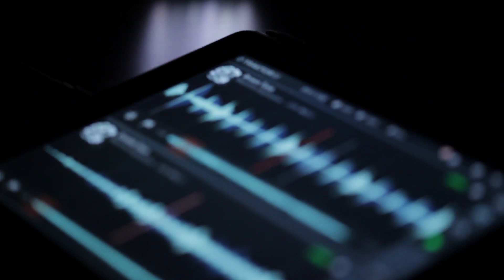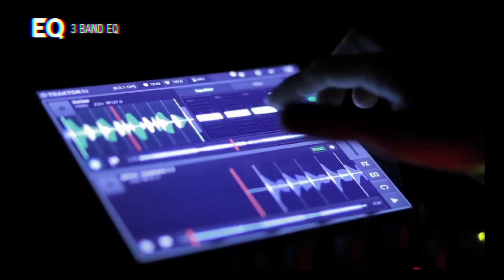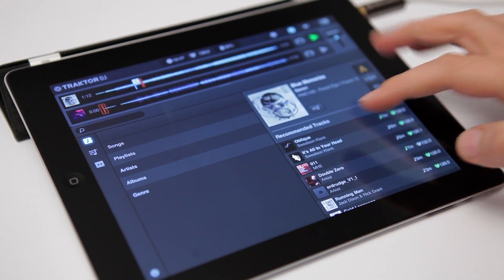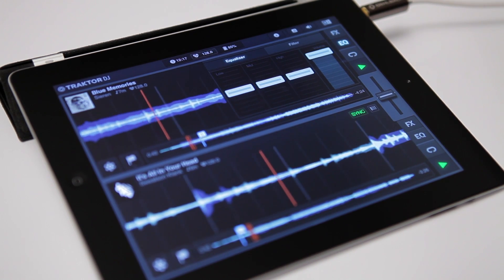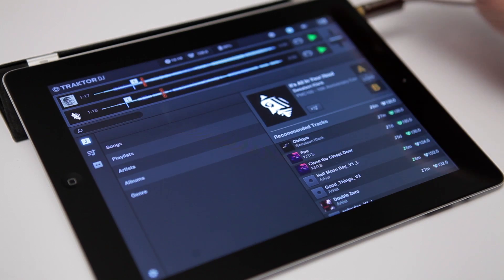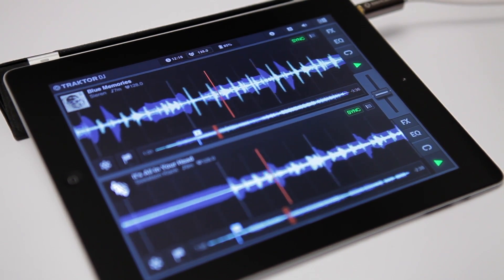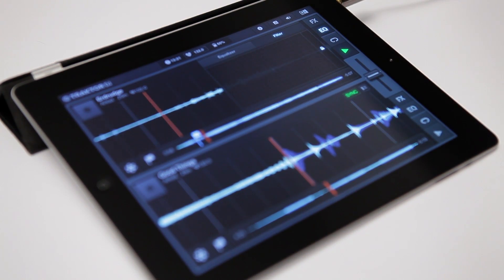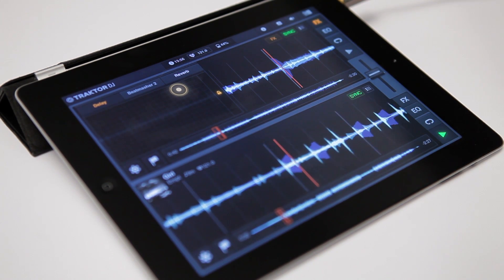Traktor DJ - Essential Mixing Tutorial | Native Instruments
Learn how to mix in Traktor DJ with these essential techniques.

TRAKTOR DJ brings the leading pro DJ software to iOS with an intuitive app for instant, high-impact DJ sets. Create mixes in seconds -- put your hands directly on beautiful waveforms and manipulate them using gestures you already know.